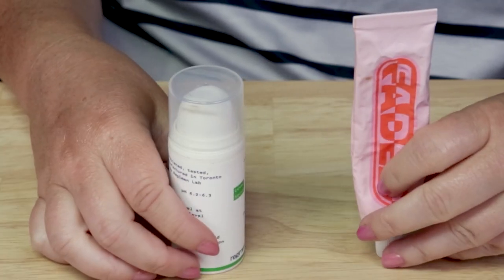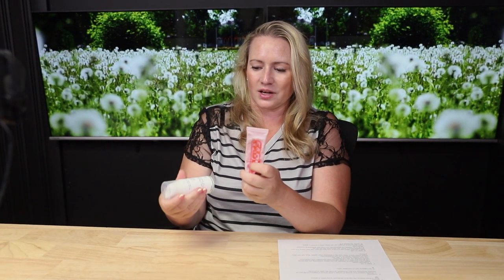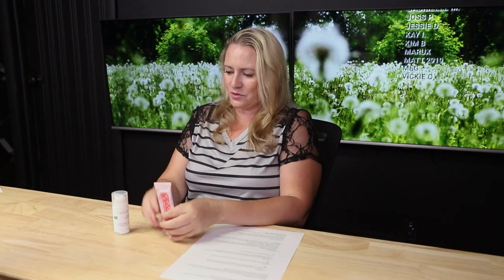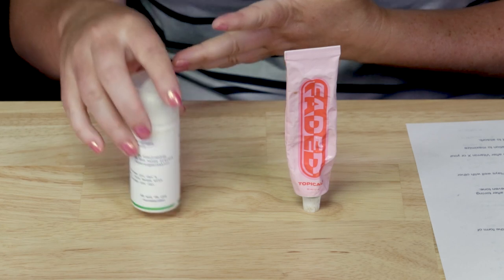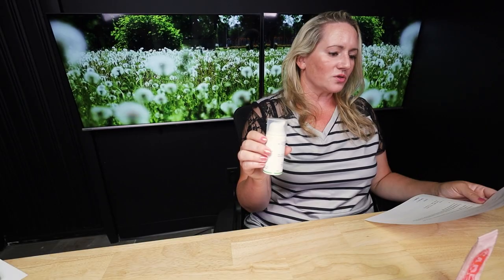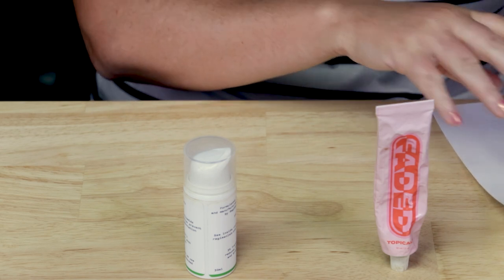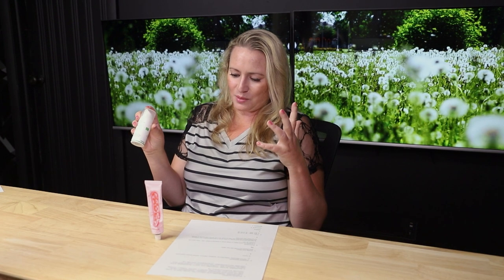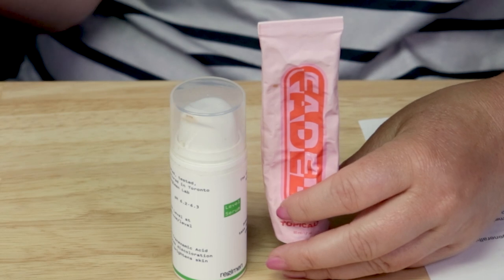Topicals Faded Serum VS Regimen Lab Level Serum 🆚 Dark Spot & Hyperpigmentation Versus